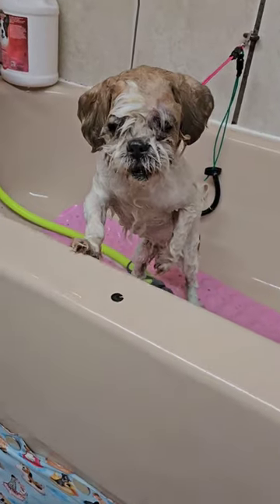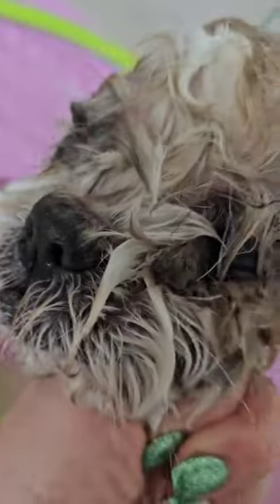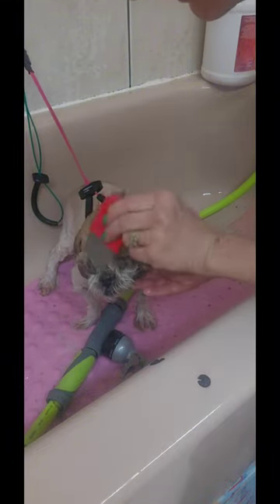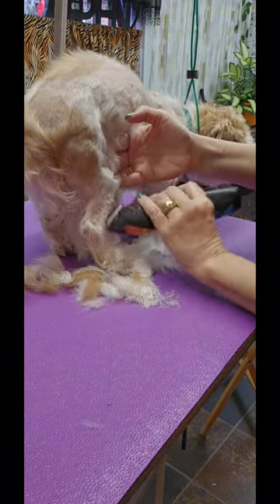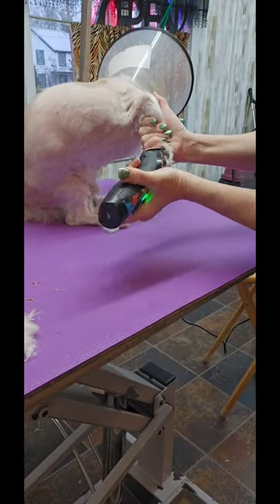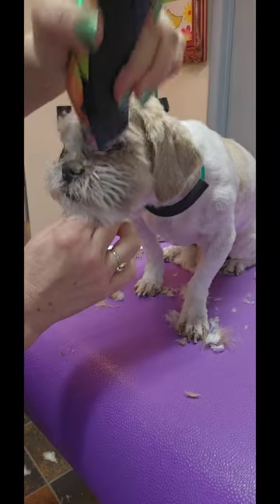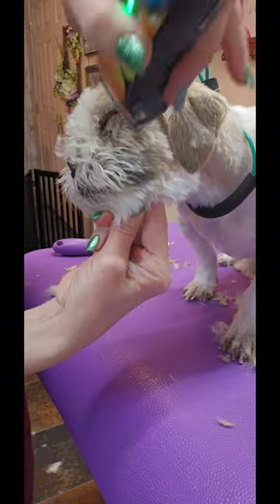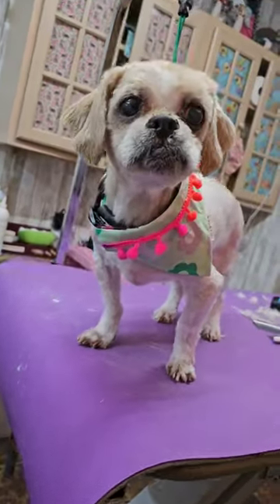Shihtzu eye booger removal, grooming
I am a doggroomer,  I've been grooming dogs over 30 years.  I make videos on anything dog,mostly grooming.  Any questions? 🤗